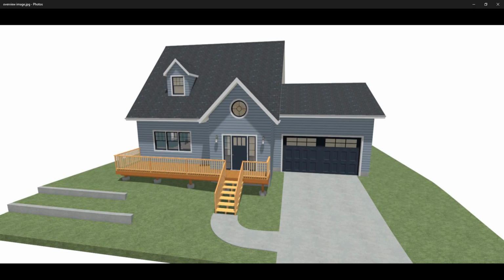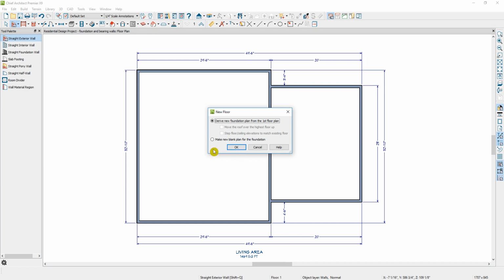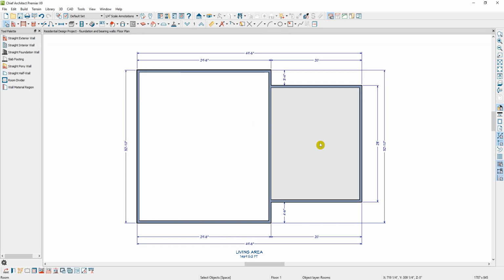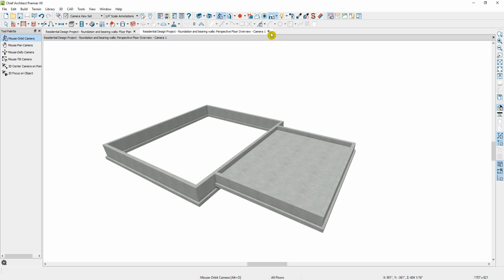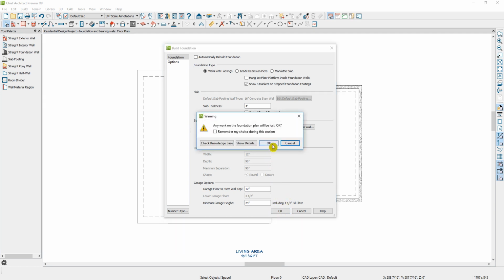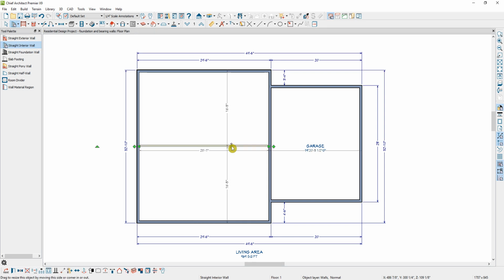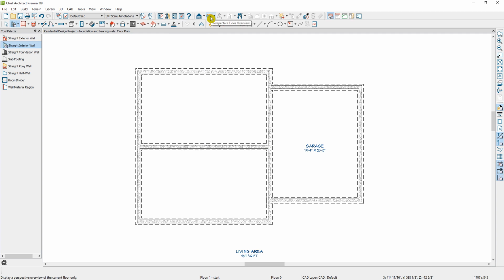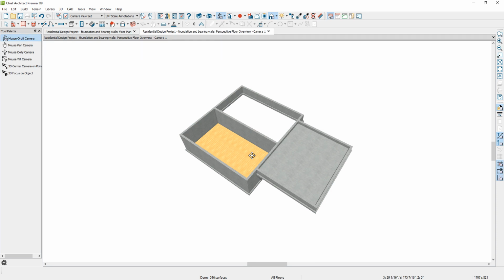Фундамент и несущие стены